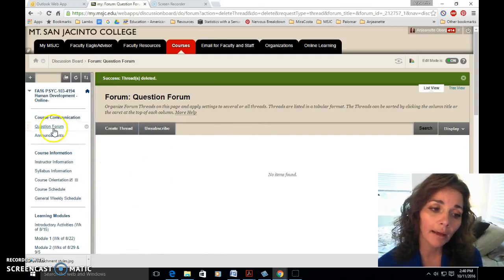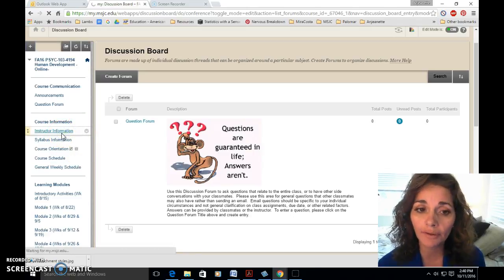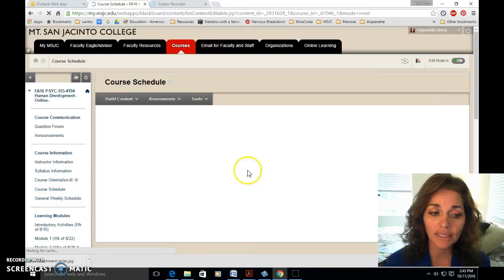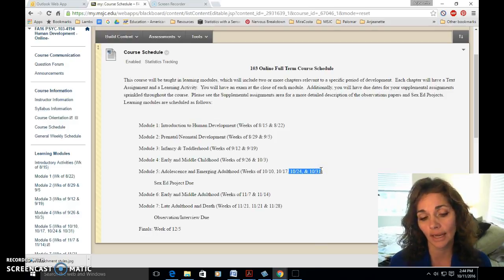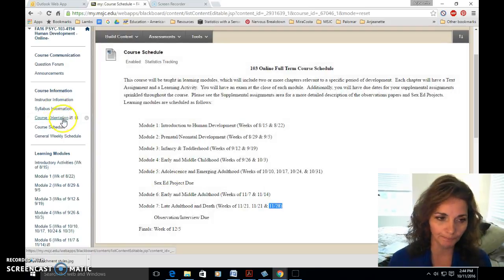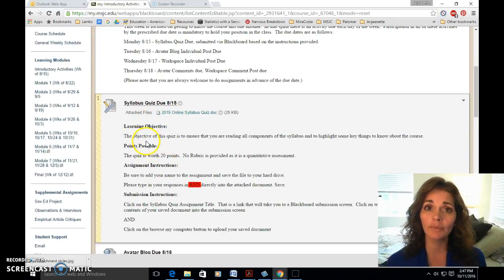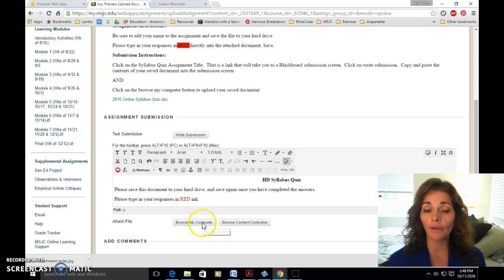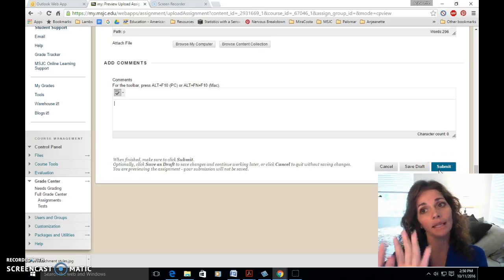FT ONL 103 Course Orientation